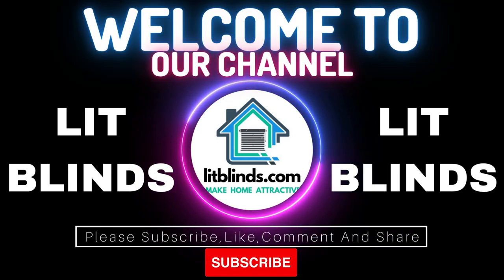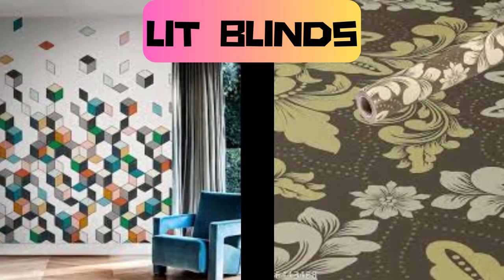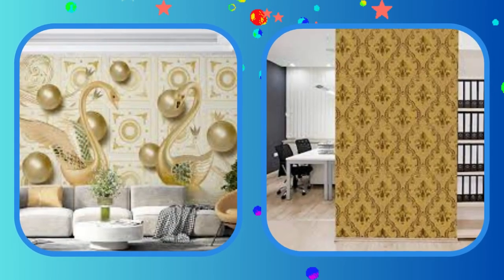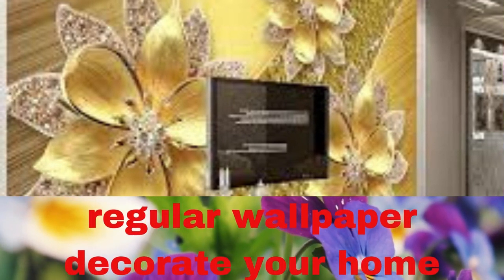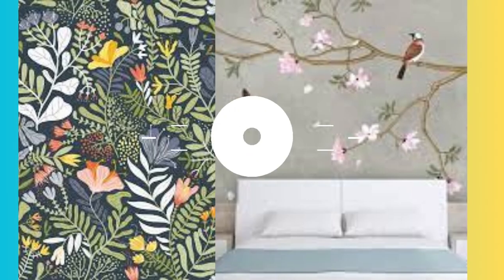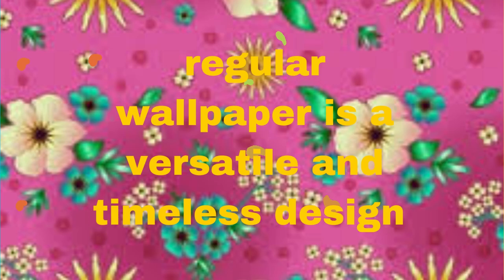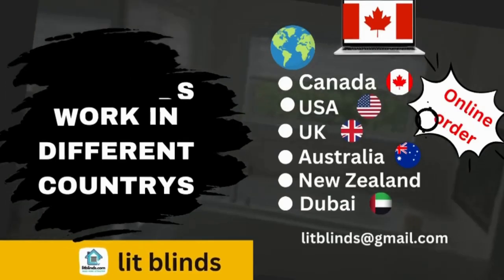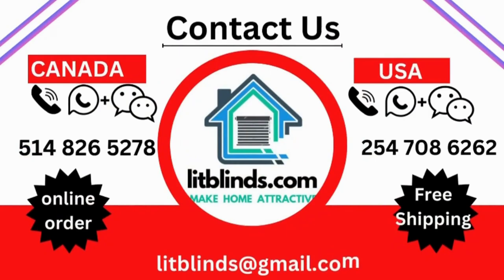REGULAR WALLPAPER DESIGNS | LATEST WALLPAPER DESIGNS | @LitBlinds